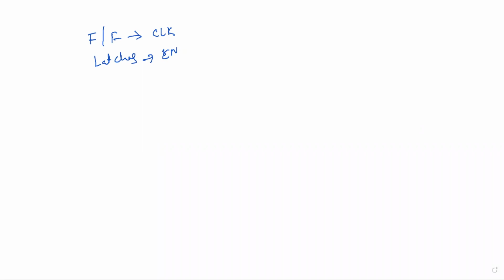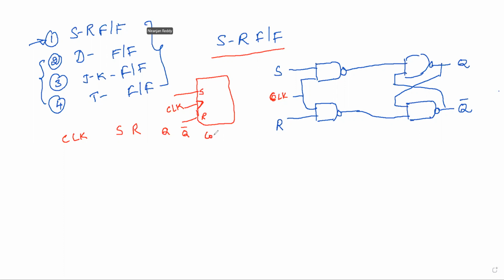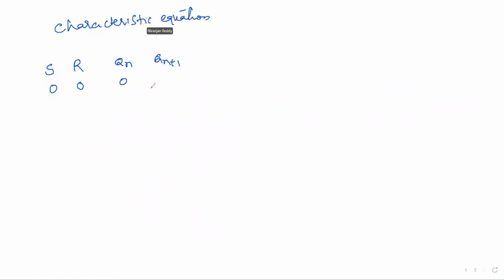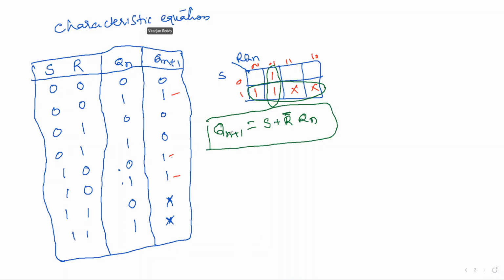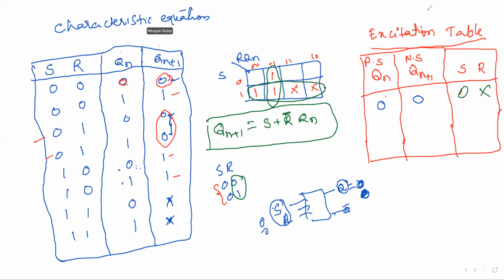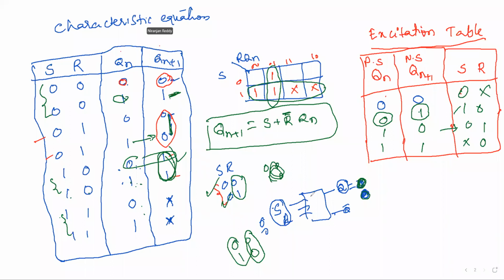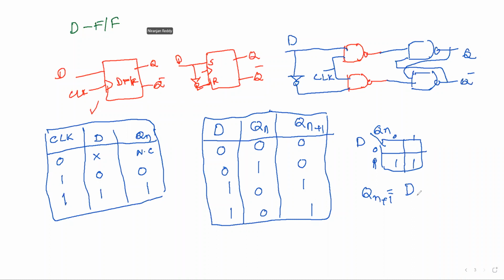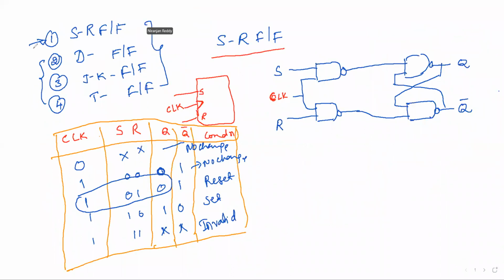SR FlipFlop and D Flip Flop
SR FlipFlop and D Flip Flop... Introduction, Truth Table, Characteristic equation and Excitation tables .Topic from Logic Design on for ECE Students